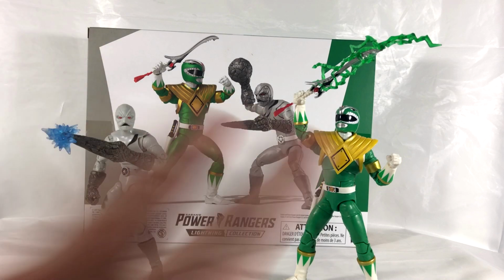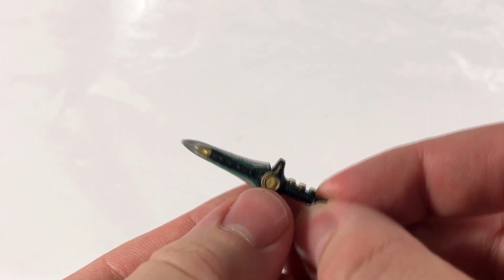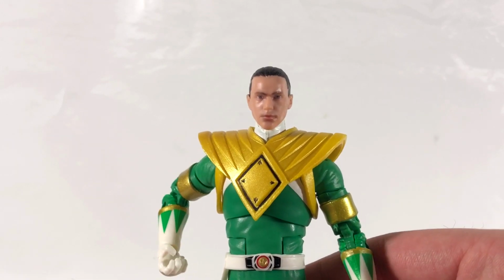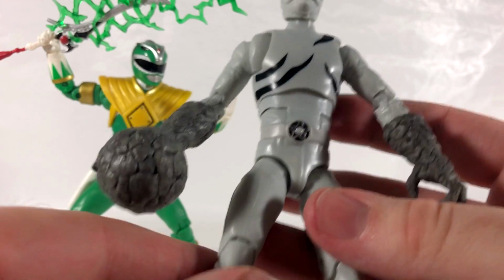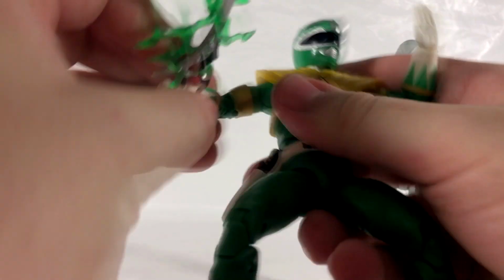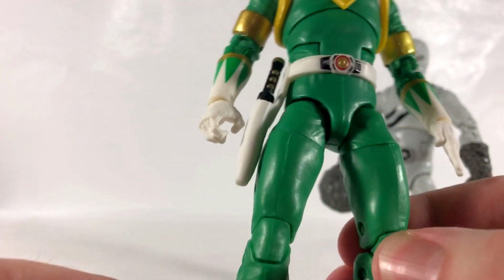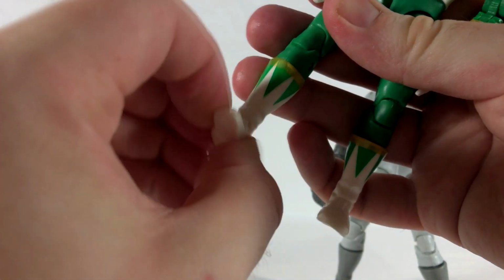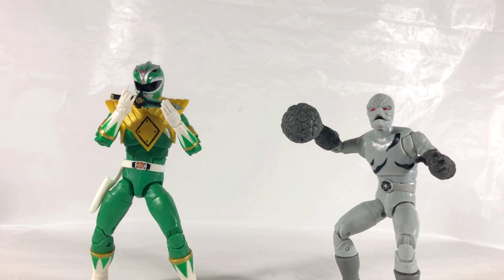Hasbro 2019 Power Rangers GREEN RANGER & PUTTY 2-Pack | Action Figure Review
Today, Nate takes a look at the latest offering from Hasbro's Lightning Collection, The Fighting Spirit Green Rand & Putty two pack! Enjoy the review!

Every week Nate, Justin, and Bucky come together to talk about movies, comics, action figures, collectibles, blu-rays, and bullshit.

OOTB THEME BY: Nate and Connor

Nate: @BerkusMobile
Justin: @mdJRICK and mdjrick for IG
Bucky: @BuckyxRichards and drummyedge for IG